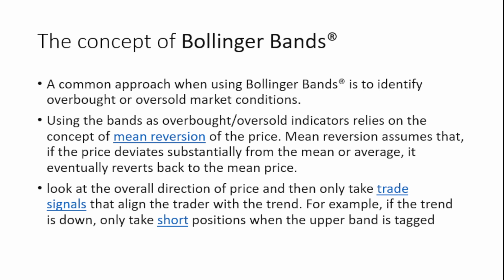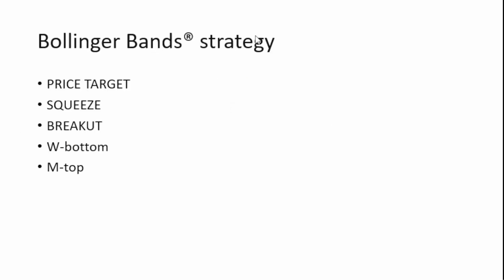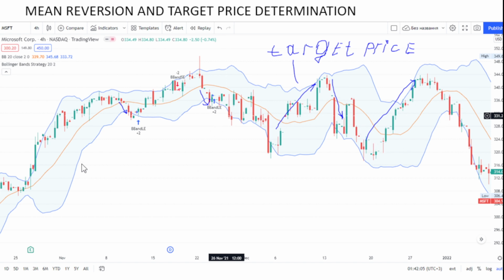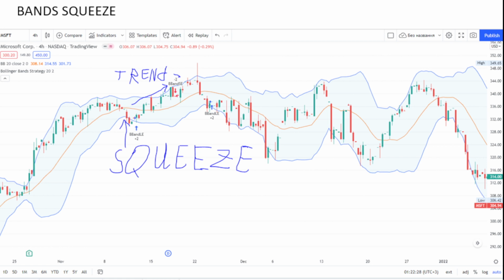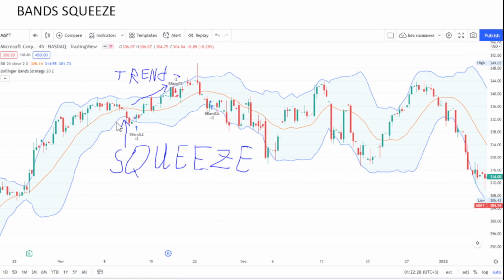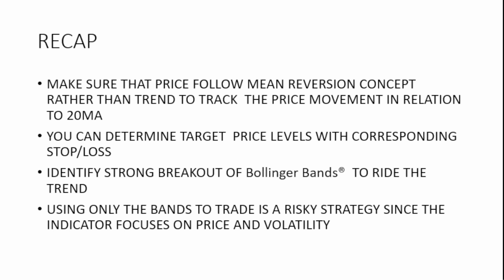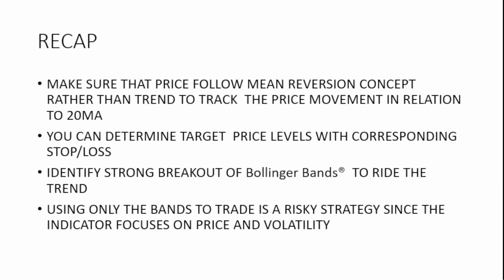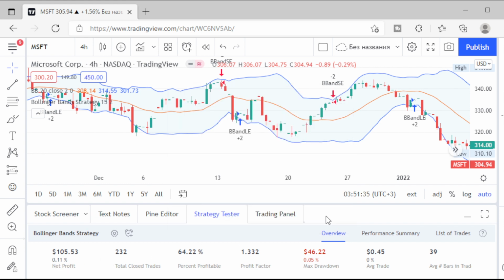The most popular trading strategy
In this video I will explain you how the Bollinger Bands® strategy that's the most popular trading strategy works in the real market conditions